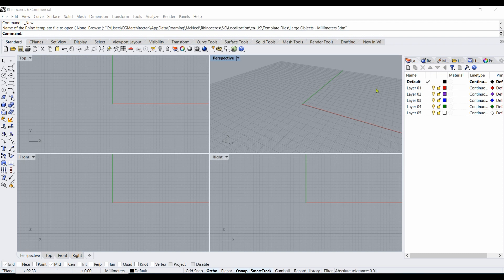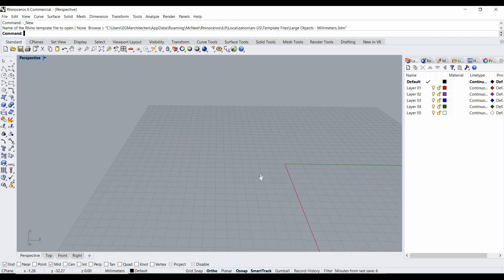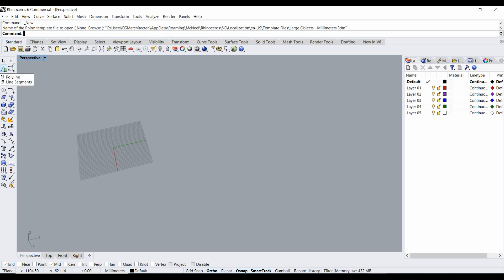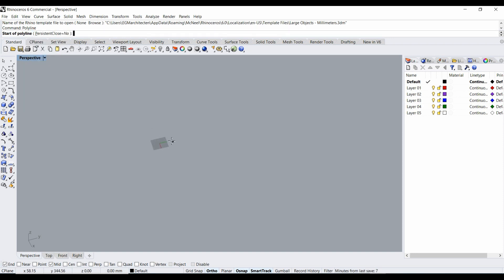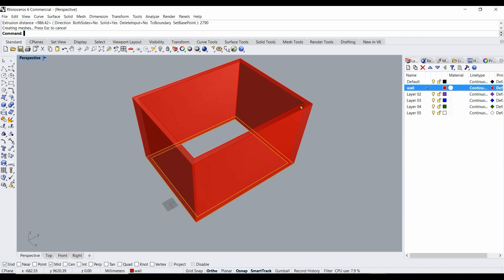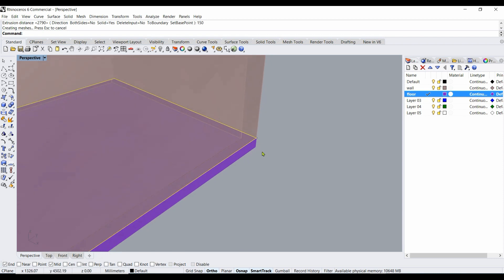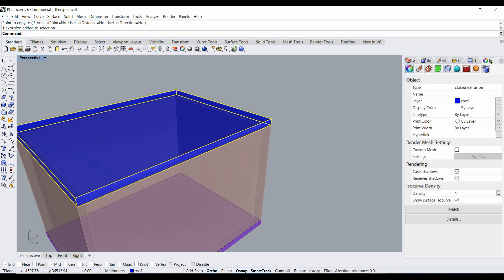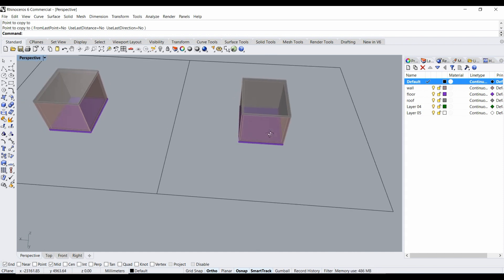Rhino Tutorial: Building a Simple room in 3D Part 1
for Rhino starters